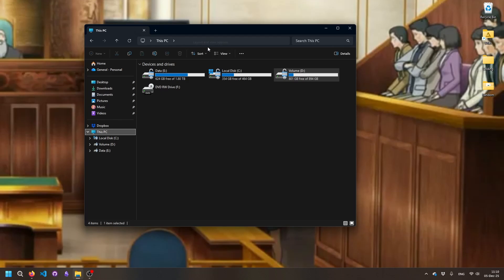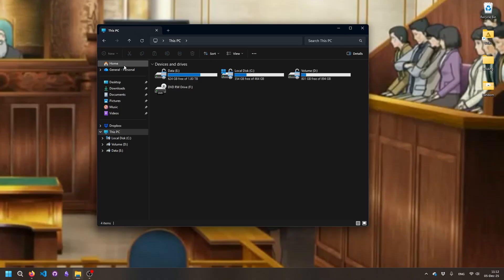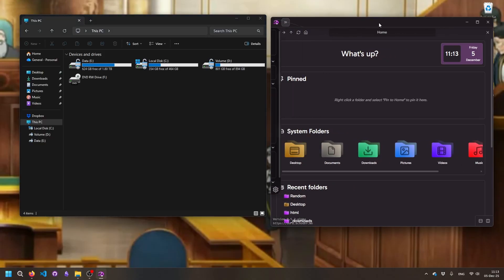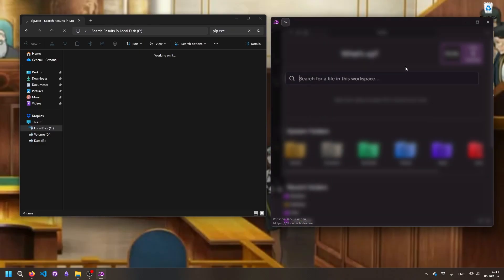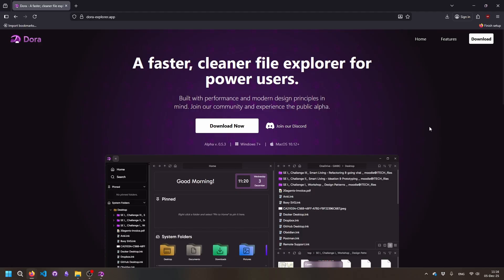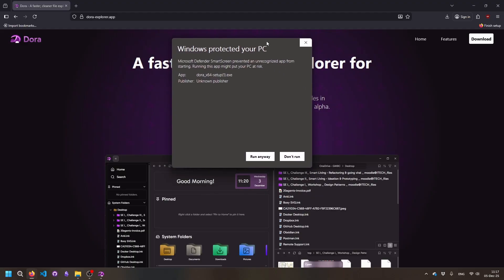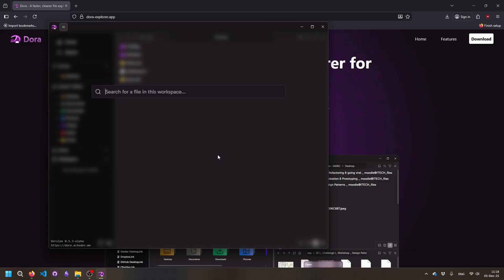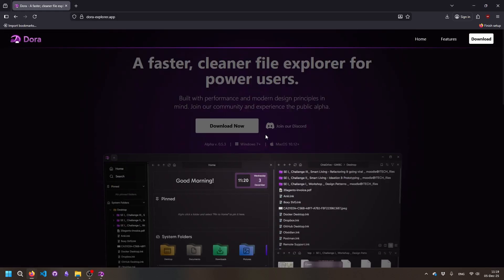Windows 11 Users NEED this new File Explorer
Are you tired of the normal windows file explorer? In this video, I'll show you an up and coming alternative that is more than worth checking out!